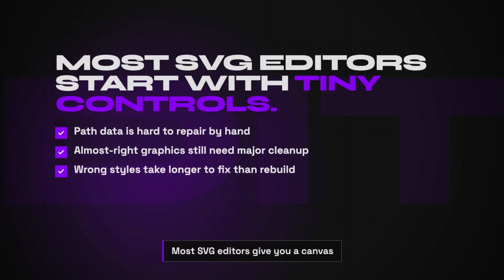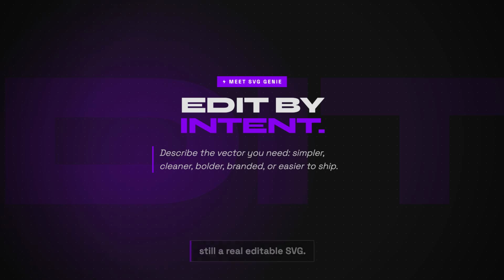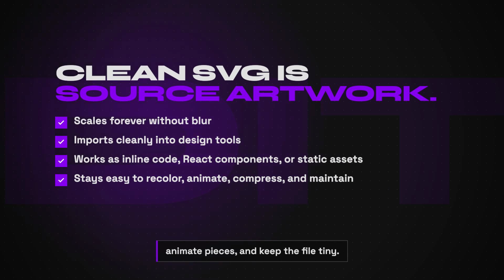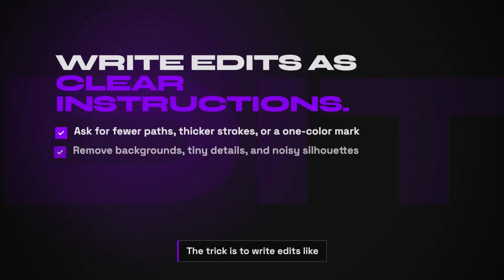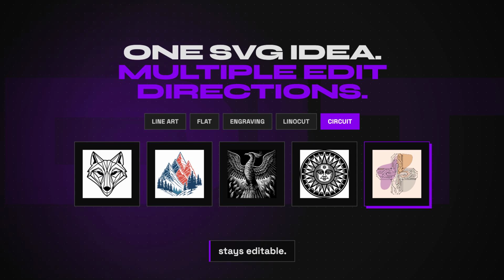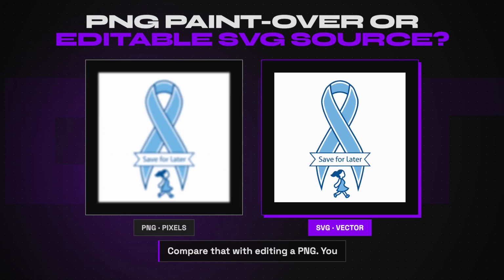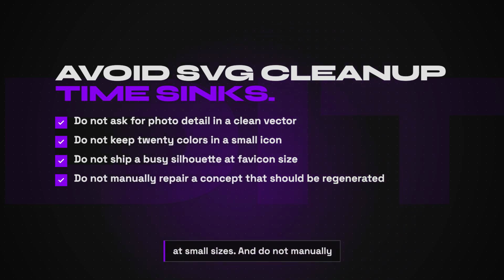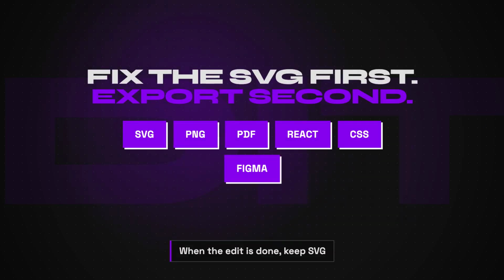Stop Fighting SVG Code: The SVG Editor Online That Fixes Vectors Fast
SVG Genie helps you edit, repair, and regenerate clean svgs from prompts instead of wrestling with path code without wasting hours in a design tool.

Chapters
0:00  Intro
0:05  hook
0:26  problem
0:42  intro
1:02  serp-gap
1:19  why-svg
1:34  demo-type
1:51  demo-result
2:05  prompt
2:20  styles
2:40  iterate
2:56  edit
3:10  compare
3:27  mistakes
3:44  usecases
3:58  code
4:12  export
4:27  proof
4:42  pricing
4:57  cta

What you'll see:
- Edit, repair, and regenerate clean SVGs from prompts instead of wrestling with path code